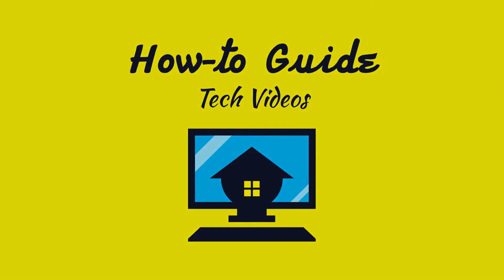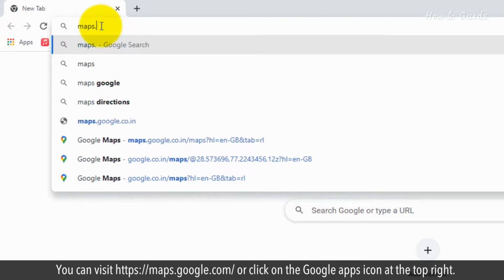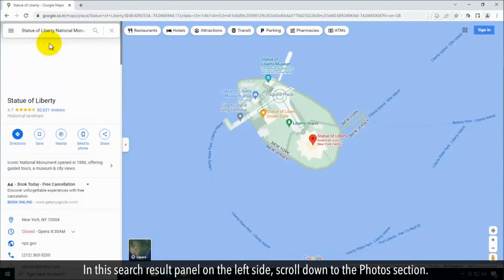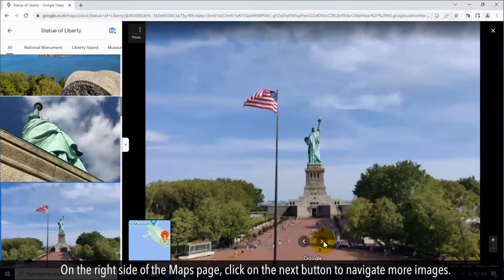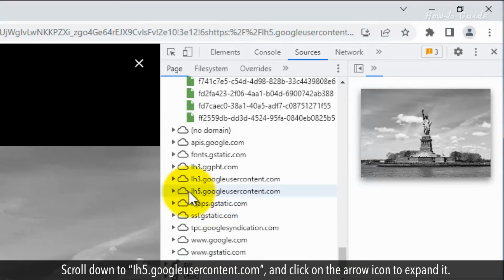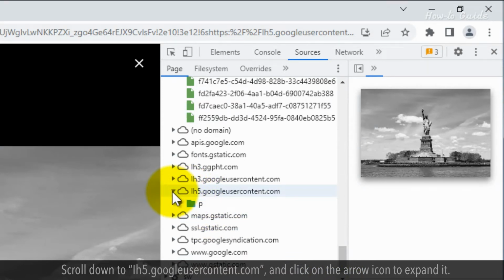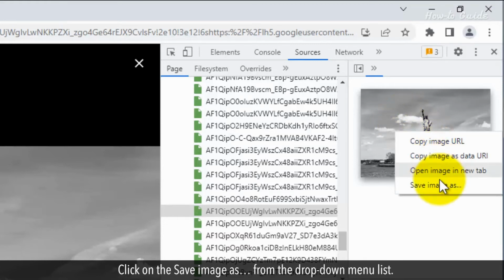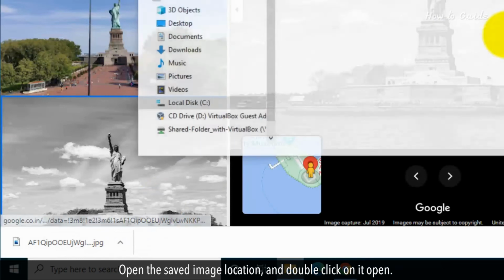How to Download an Image from Google Maps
Are you looking for a solution to download the images from Google Maps? As of now, there is no direct way to download the Google Maps images. In this video, we will use some tricks to download an image from Google Maps. Follow the steps as shown in this video.

1. Open your web browser, as I am opening the Google Chrome browser here.
2. or click on the Google apps icon at the top right.
3. Search a location in the Google Maps search bar.
4. In this search result panel on the left side, scroll down to the Photos section.
5. Click on the All photo thumbnail.
6. On the right side of the Maps page, click on the next button to navigate more images.
7. For example, I liked this black and white Liberty image and want to download it.
8. So, go to the left-side panel, and right-click on the selected image.
9. From the drop-down menu list, click on the Inspect.
10. In the developer tool panel on the right side, click on the Sources tab.
11. Scroll down to “Ih5.googleusercontent.com”, and click on the arrow icon to expand it.
12. Click on the “p” folder arrow to expand it.
13. Start locating an image by selecting with your mouse that you want to download.
14. After selecting your image, right-click on the image thumbnail on the right-side image preview panel.
15. Click on the Save image as… from the drop-down menu list.
16. Choose a location on your PC to save the selected image., and then click on the Save button.
17. Open the saved image location, and double click on it open.